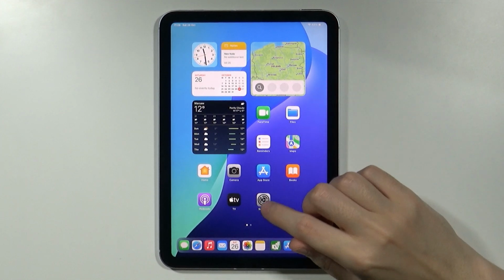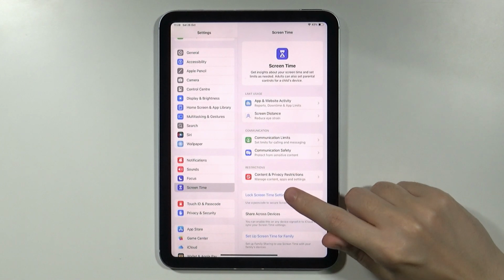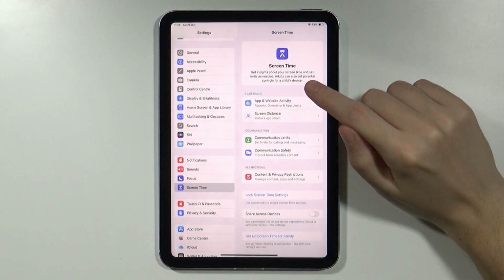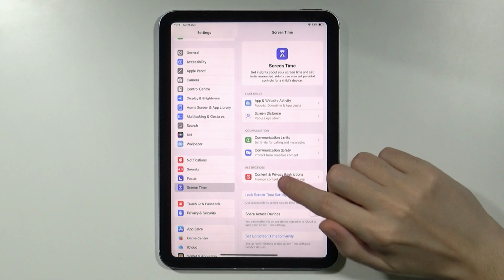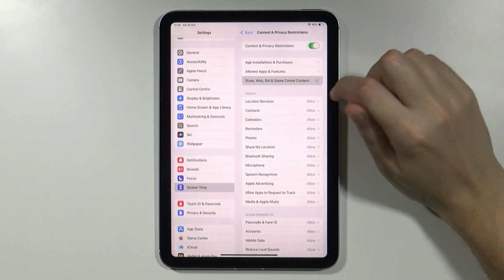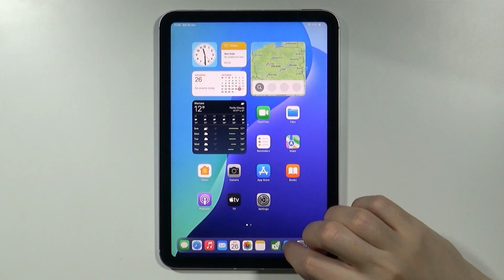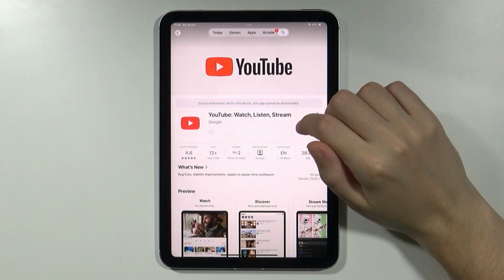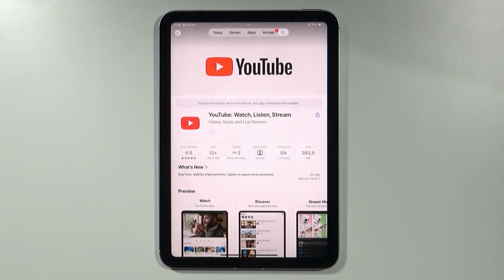iPad Mini 2024 (7th gen): How to Block YouTube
Learn how to block YouTube on your iPad Mini 2024 (7th gen) with this helpful guide. We’ll cover the steps to restrict access to the app or website, making it easier to manage content for kids or maintain focus. A must-watch for parents and productivity enthusiasts alike!